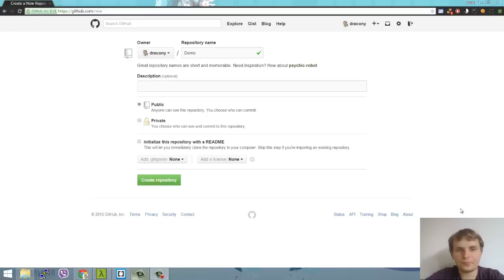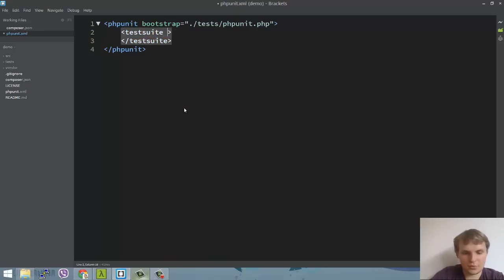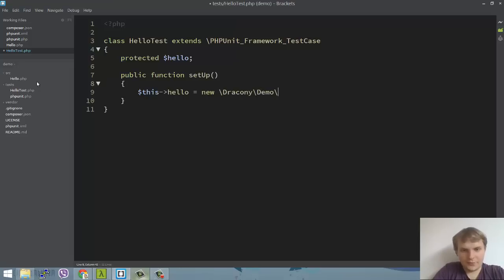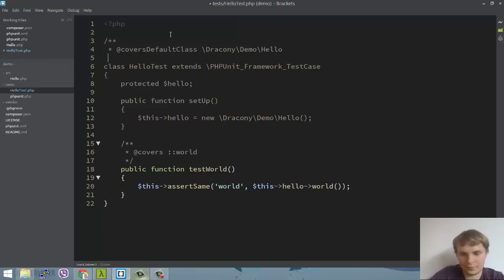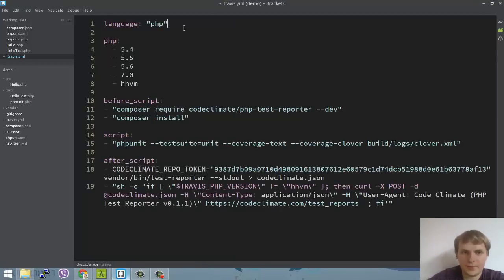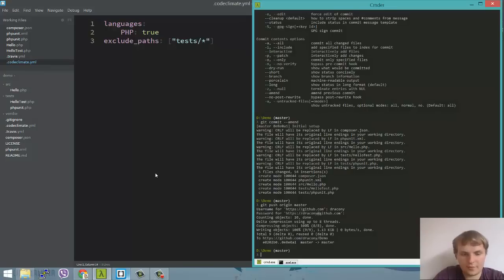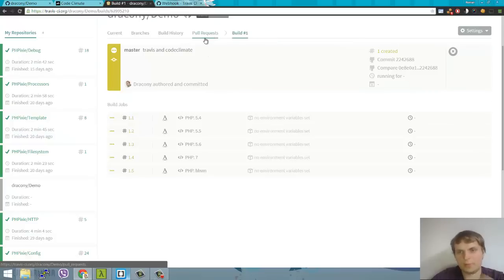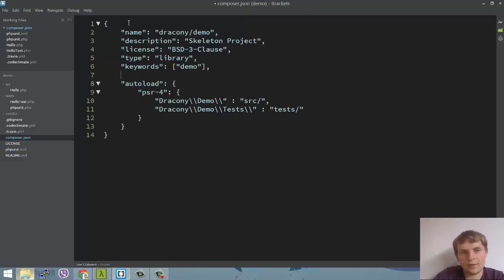Setting up a PHP project with PHPUnit, Travis and Codeclimate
A tutorial on setting up a PHP library project with continuous integration, testing, code coverage generation and Packagist.